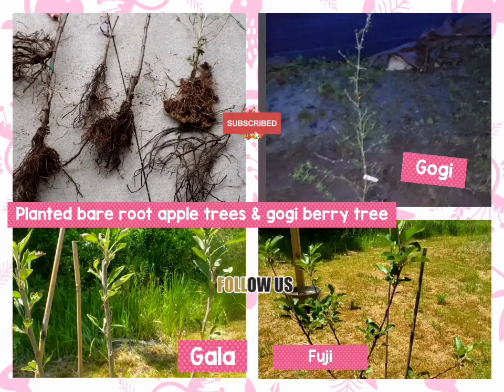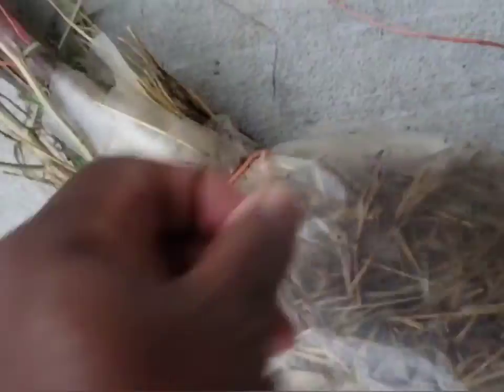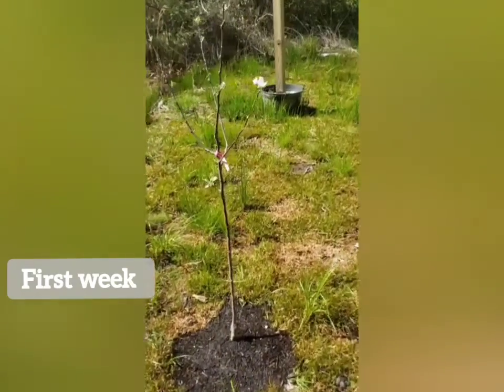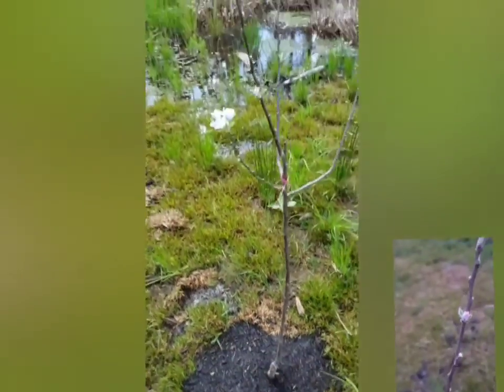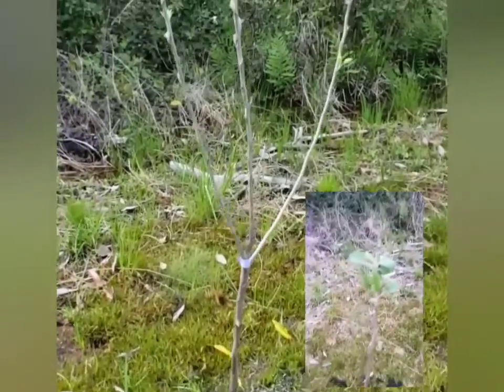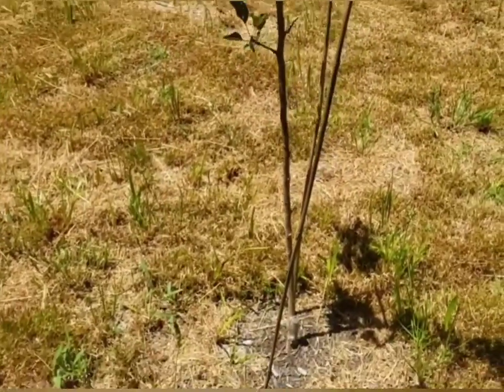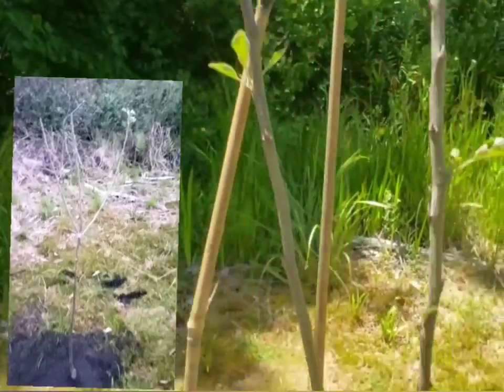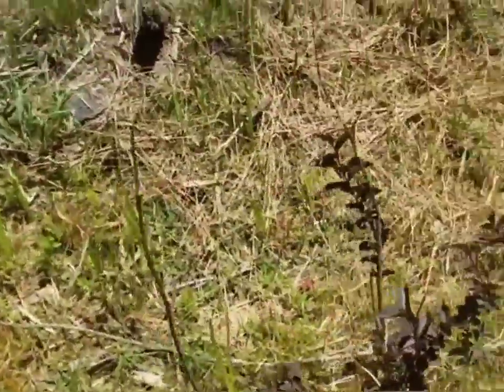Planting Bare Root Fruit trees Gala Apples & Goji Bushes! 2 Month Update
Planting bare root apple trees and a 2 month update. How to plant fruit trees. How to plant a tree.

Purchased from Bottoms nursery